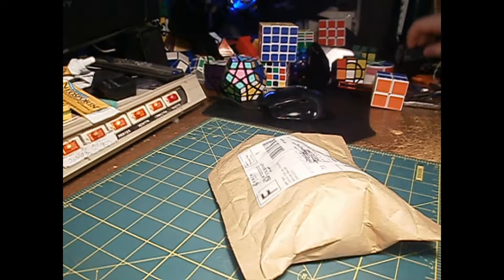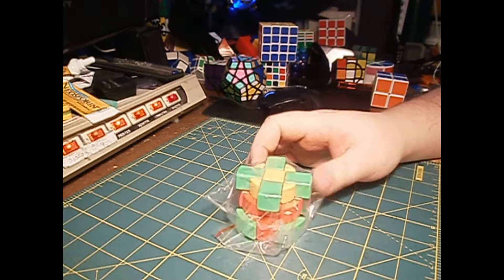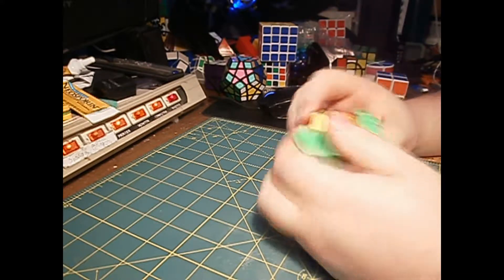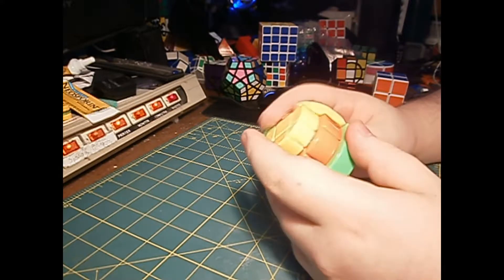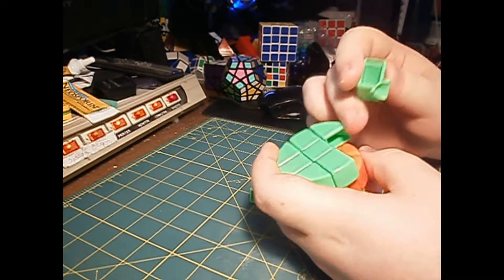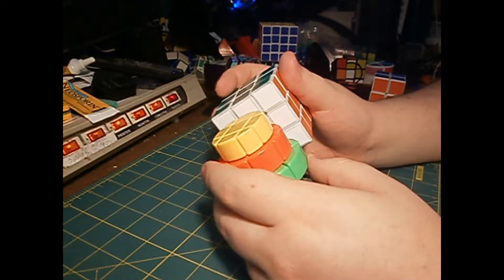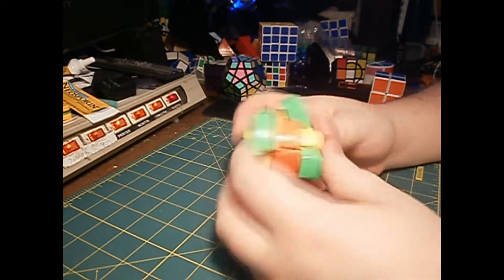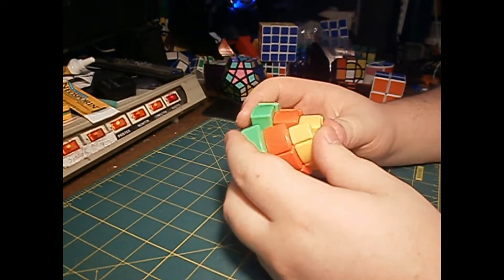Cake Cube (Windmill puzzle) Unboxing and First Impressions Review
This is a very nice puzzle. It is unbranded but moves smoothly and doesn't need puzzle. It makes a great small gift for anyone. It is a fun twist on the classic Rubik's cube. The only problem is the caps sometimes fall off, but they can easily be glued or taped in.